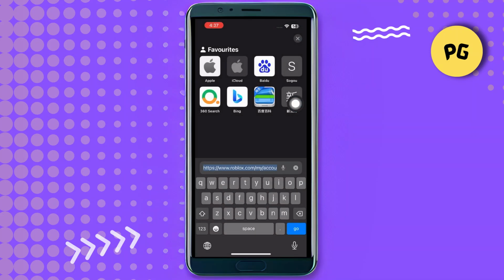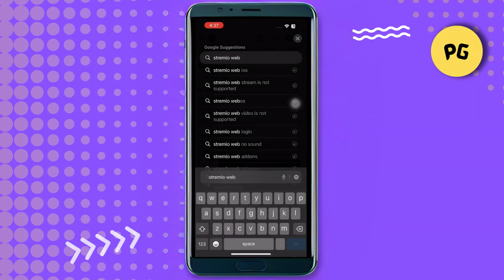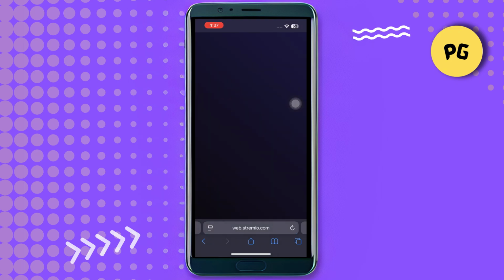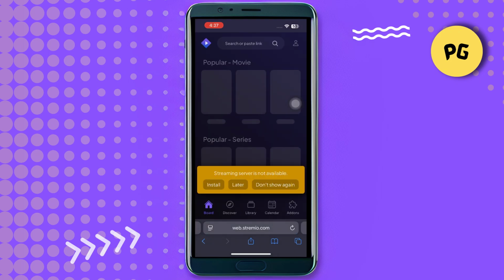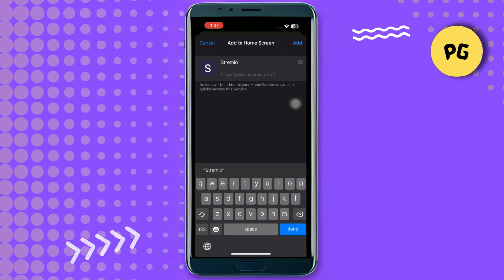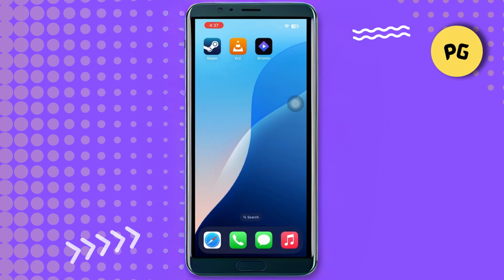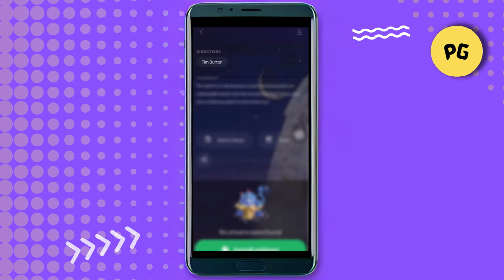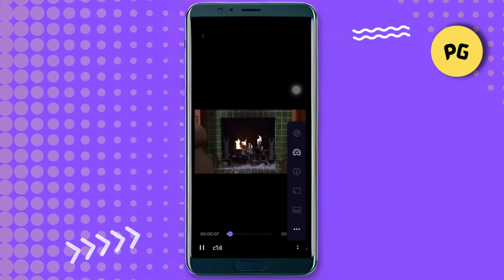How To Use Stremio App on iPhone (Quick & Easy)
How To Use Stremio App on iPhone
Use Stremio App on iPhone
How To Use Stremio Web App on iPhone